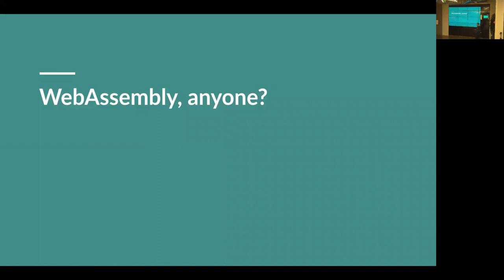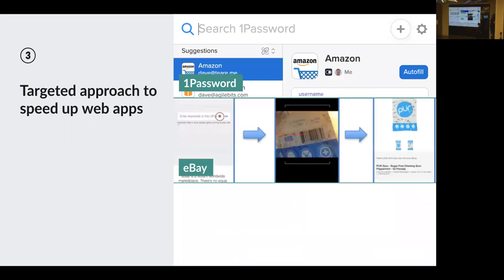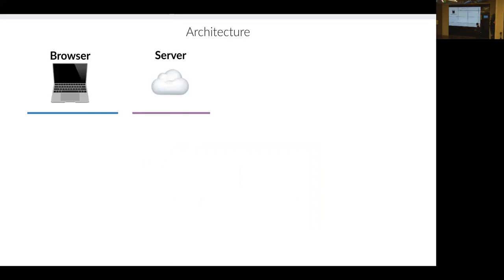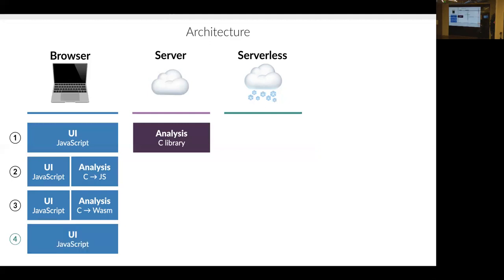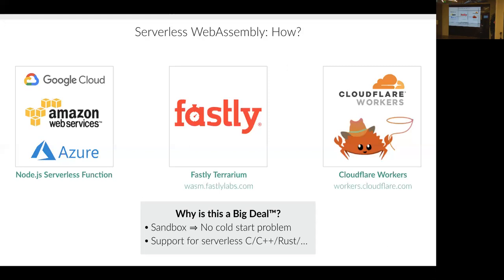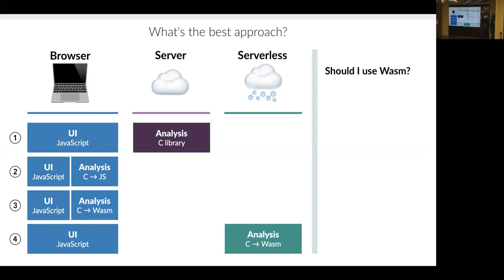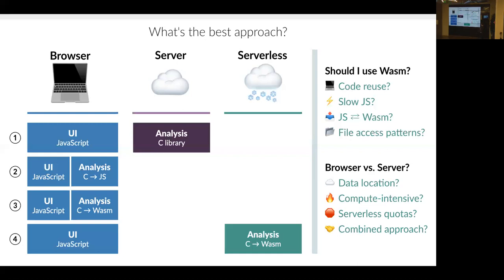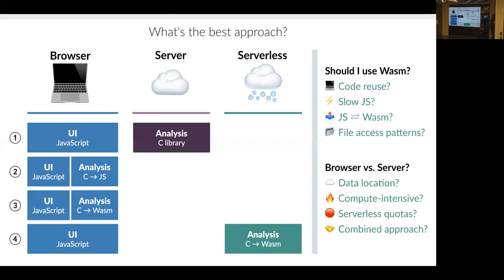Beyond the Browser: Getting Started with Serverless WebAssembly, Robert Aboukhalil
WebAssembly has proved to be a powerful tool for porting applications to the web and for speeding up data-intensive apps. In this talk, we explore how serverless WebAssembly can be equally powerful, and how to get started using it.